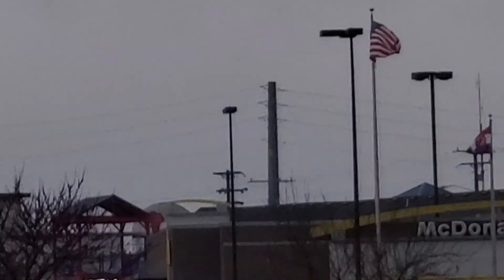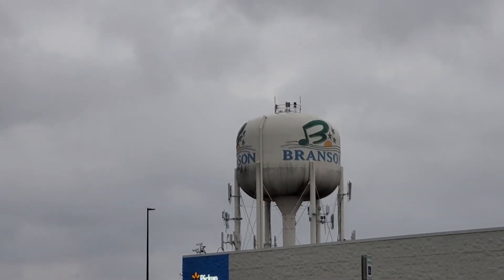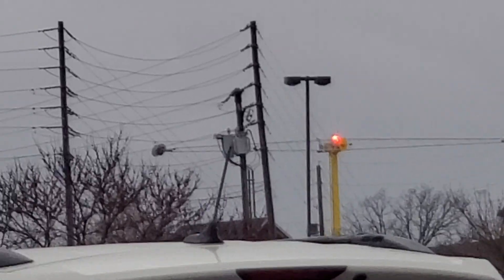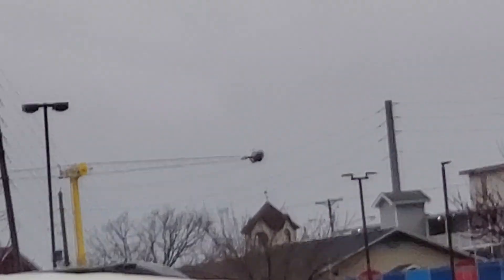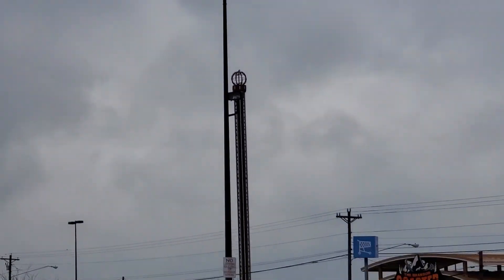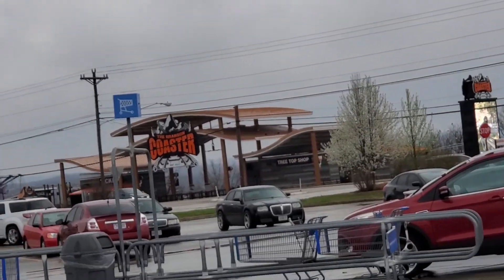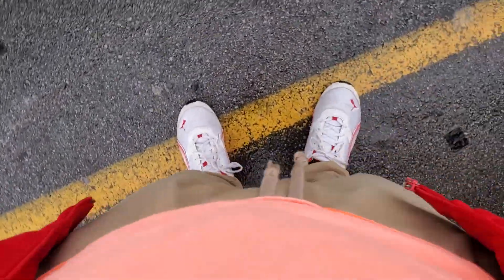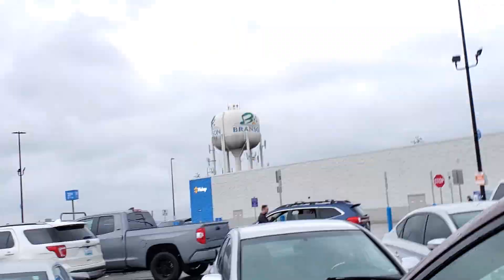The Branson Skyscraper and BuzzSaw rides